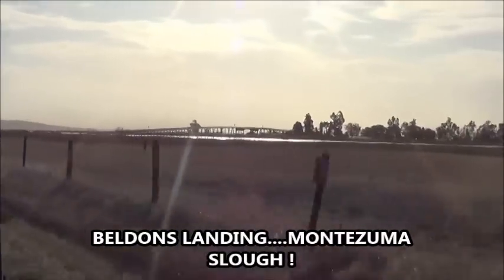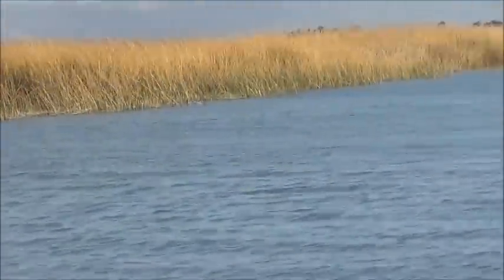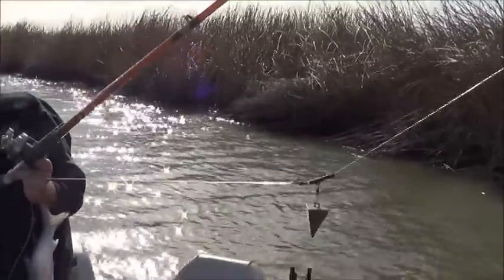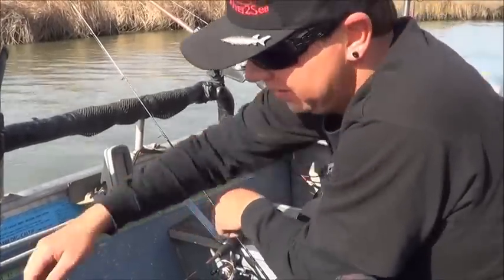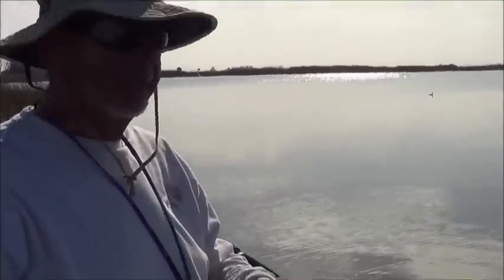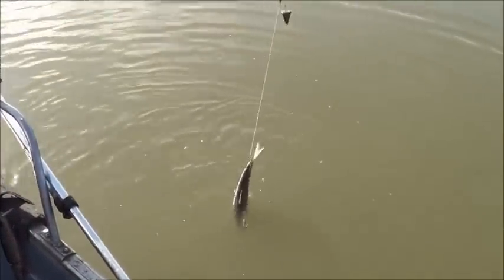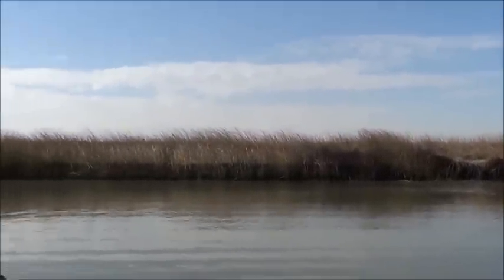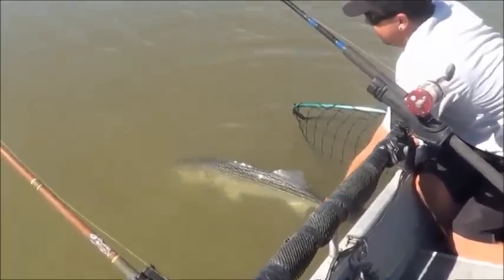HOW TO CATCH SPLITAIL ...FOR MONSTER STRIPERS 1-24-14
WE KEEP HAVING MORE REQUEST FOR SPLITAIL BAIT FISHING...THIS VIDEO HAS A LITTLE MORE ON THE HOW & WHERE TO TARGET THE SPLITAIL MINNOW FOR THE BIG STRIPED BASS ..WE TELL YOU WHAT TACKLE YOU WOULD NEED TO CATCH YOUR BAIT..THIS WAS FILMED IN LATE JAN.2014 WHEN THE BITE IS ON THE SLOW SIDE. BIG STRIPERS TEND TO WINTER IN MONTEZUMA SLOUGH ...WAITING FOR THE SPRING RUN ...WITH.NO STRIPERS TODAY ..EVEN THOUGH WE HAD THE BEST BAIT FOR MONSTER BASS .THE SPLITAIL IS THE PERFERED BAIT OF THE BIG HUNGRY BASS... THE BEST WINTER MONTHS ARE OCT. THRU DEC. & IN THE SPRING APR. TO MAR ..HOPE THIS HELPS YOU CATCH YOUR TROPHY BASS ...IF POSSIBLE CATCH & RELEASE ! ON THE CALIF. DELTA !